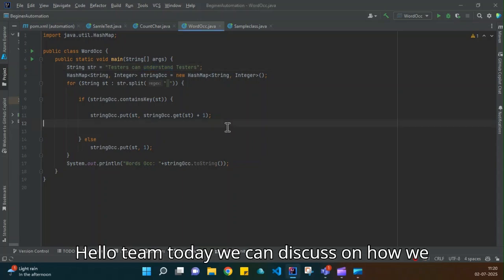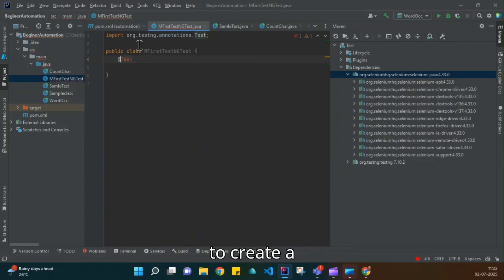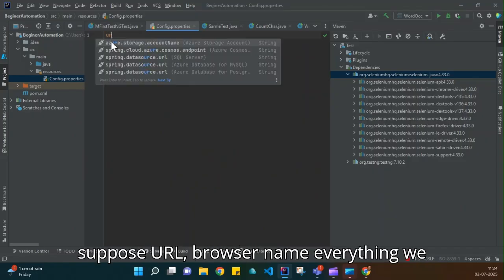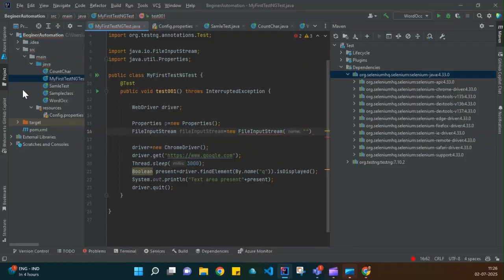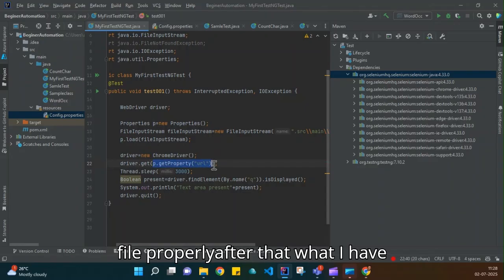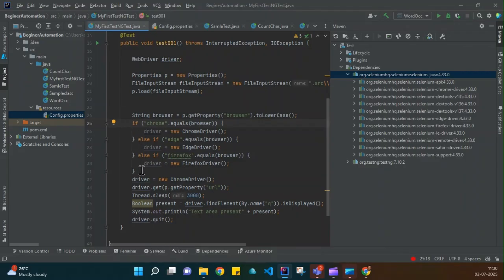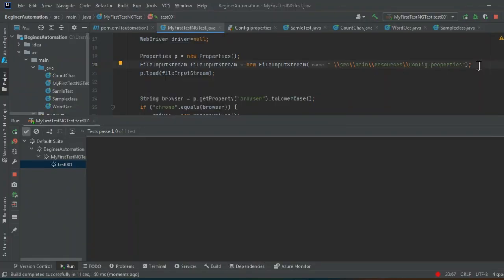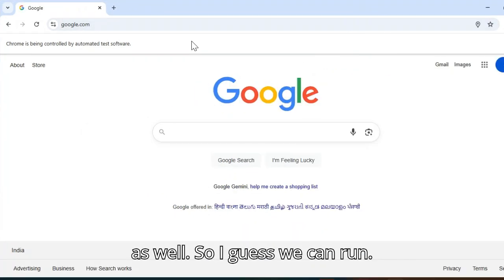#3 Cross Browser Testing in Selenium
🚀 New Video Tutorial is Live! 🎥
Cross Browser Testing in Selenium – Step by Step for Beginners!
In this video, I walk through the basics of cross browser testing using TestNG, with a practical implementation of:
 ✅ Config.properties file for browser management
 ✅ Java Properties class to dynamically read configs
 ✅ Assert statements to verify if web elements are displayed
 ✅ A clean and scalable test structure
🎯 Perfect for:
 🔹 Manual testers transitioning to automation
 🔹 Beginners in Selenium + TestNG
 🔹 QA Engineers building framework fundamentals
📌 Improve your test flexibility and browser coverage in real projects!
▶️ Check it out and boost your automation confidence!
 Drop your thoughts or share with fellow learners.